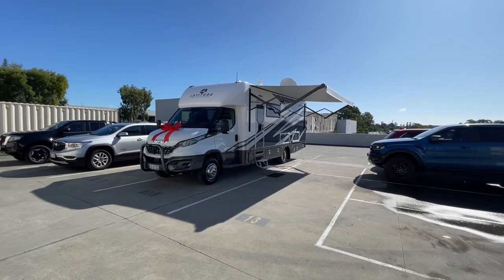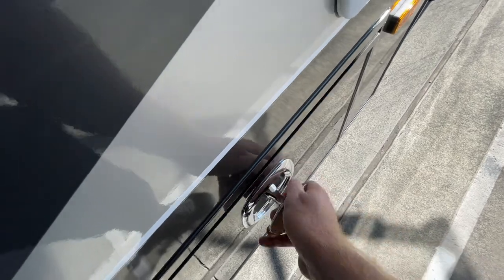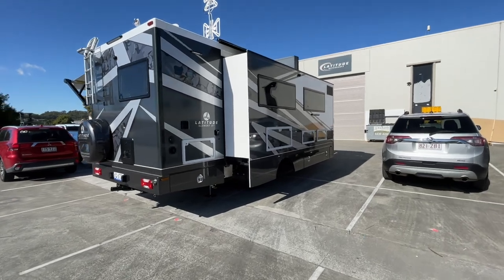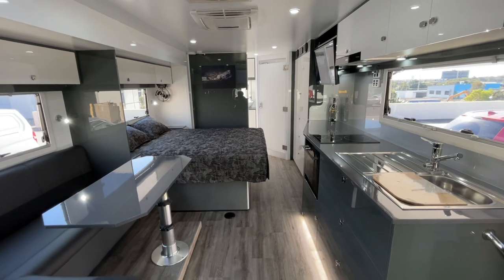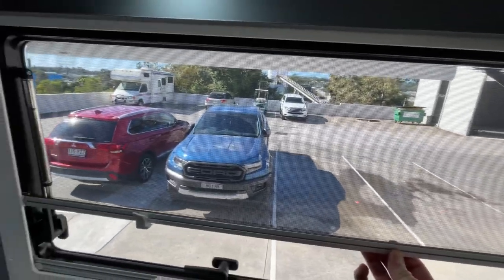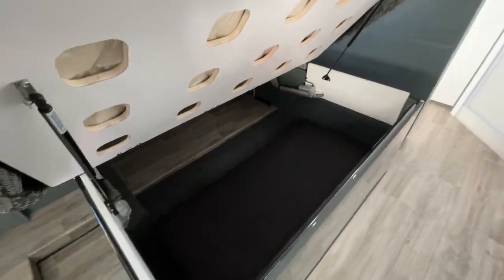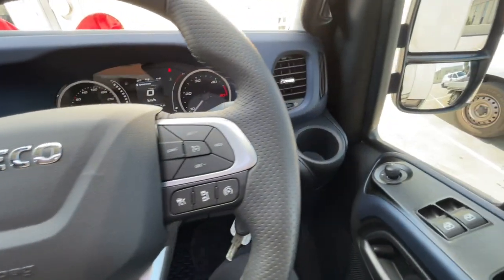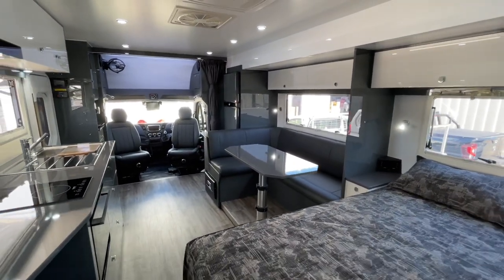Check out this spectacular RV by Latitude Motorhomes!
Another beautiful Iveco Daily based Latitude Element 27.
Custom graphics really set this example apart too.